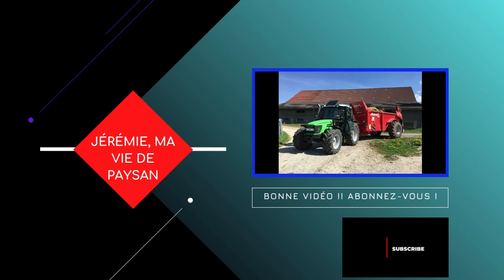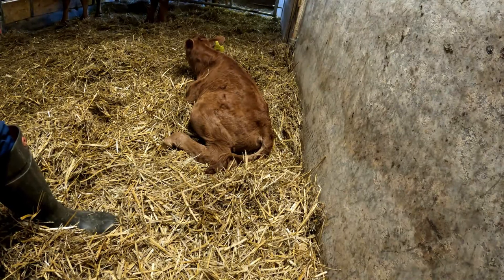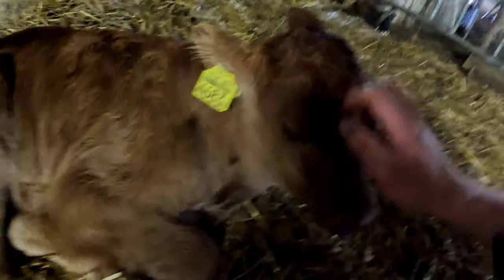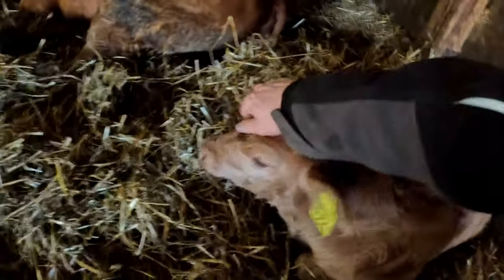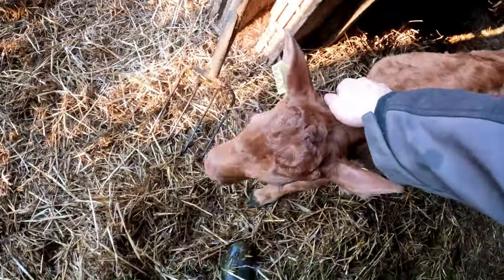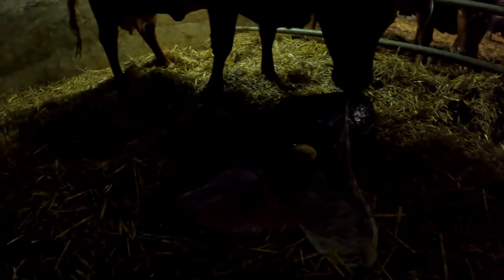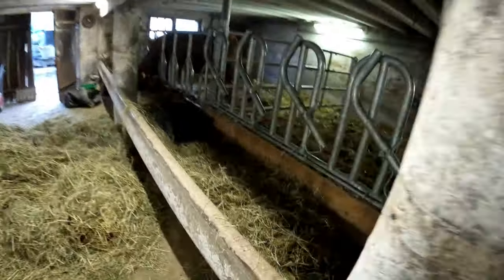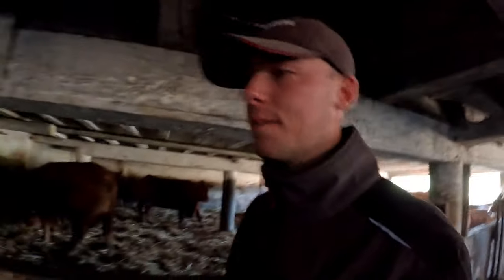Vêlage 2022 Suite (Partie 2)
Salut à tous, cette semaine nouvelle vidéo avec la suite des vêlages 2022 !
J'espère que ça vous plaira !
Bon dimanche !